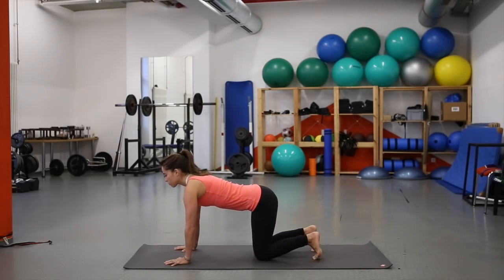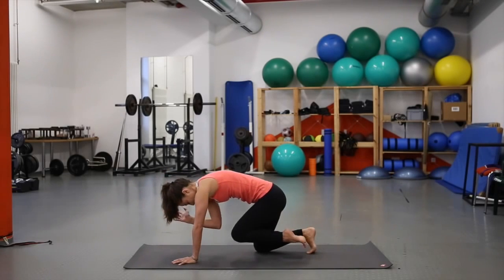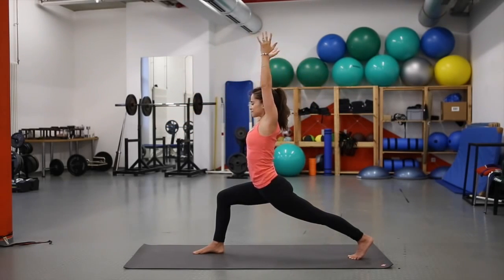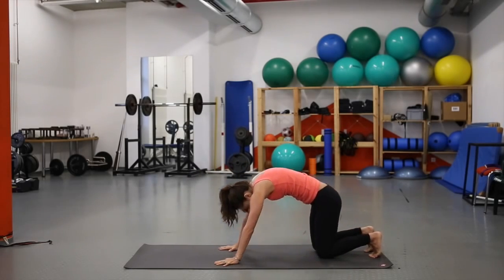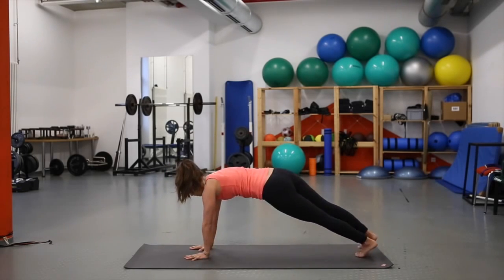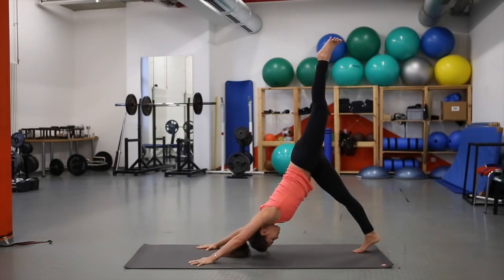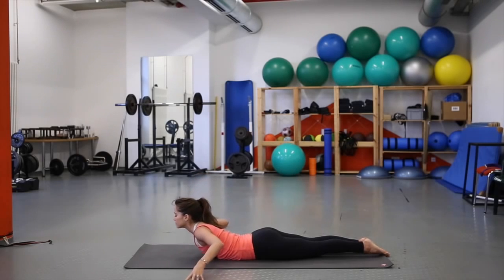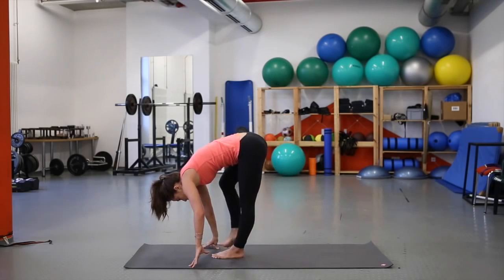Yoga Stretch - 15 minute yoga video for strength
Yoga Stretch -  15 minute guided yoga sequence that is good for the whole body. Suitable for people with a little experience with yoga - definitely not for absolute beginners. Always work within a pain-free range. Great for the chest and shoulders, and building core strength.